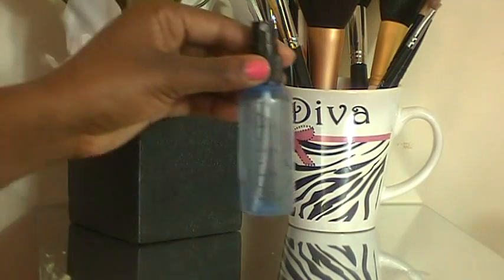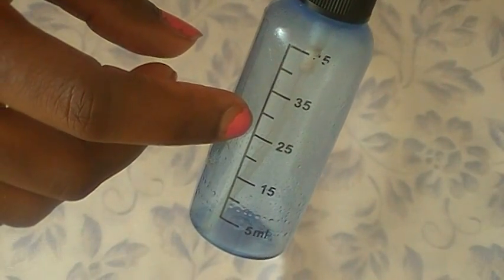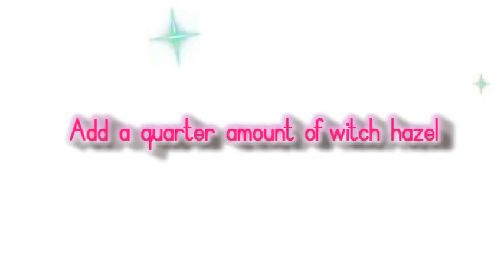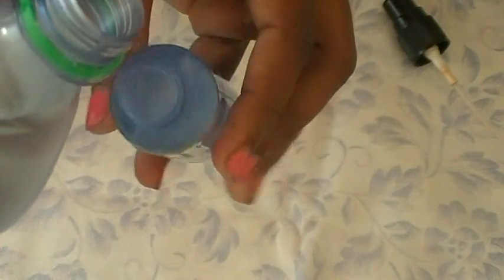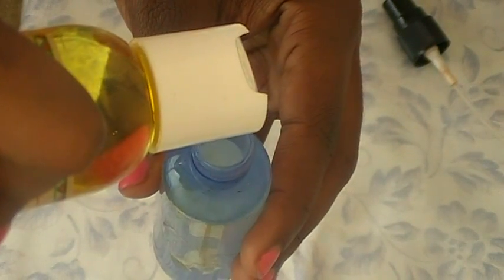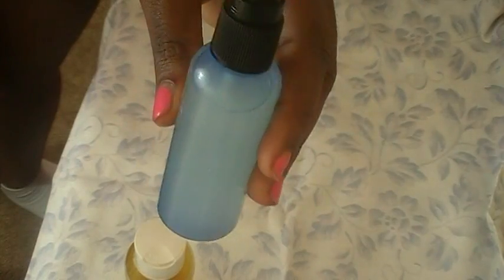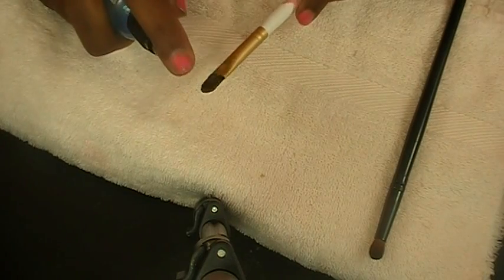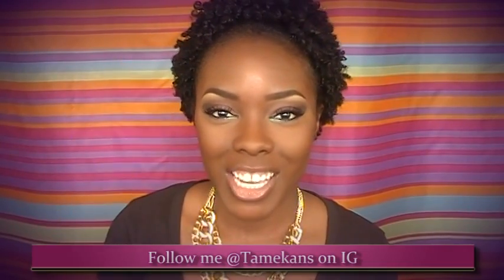DIY: DAILY BRUSH CLEANER!│Tamekans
-alcohol
-witch hazel
-water
-your oil of choice

•SAVE 60% BY USING CODE TAMEKANS913